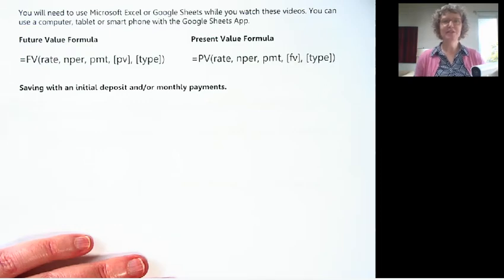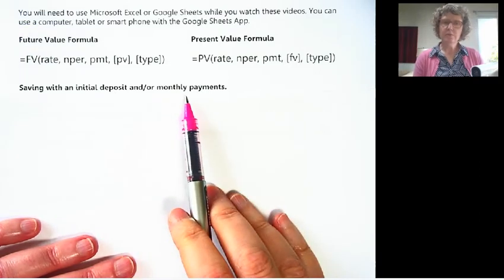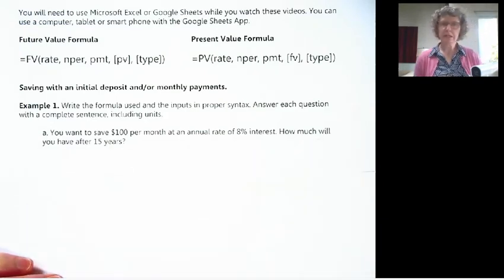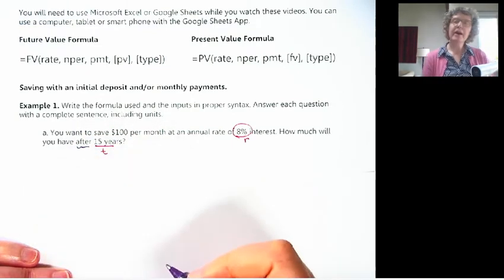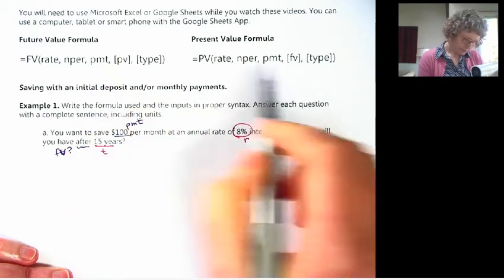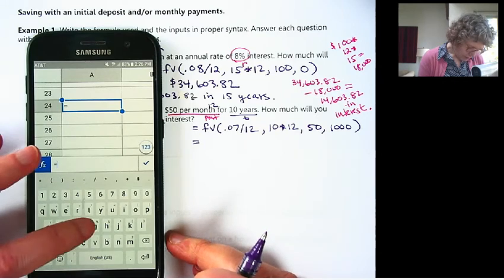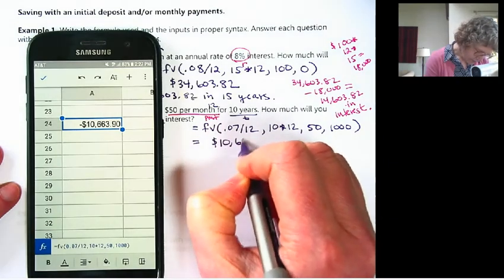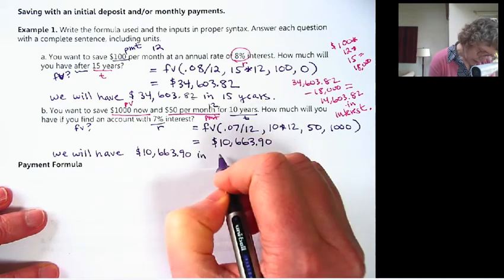12. Math 105 Video 2.3 Savings Plans and Investments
Around minute 6:15 there is an error. I should have put 34,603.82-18,000 in the calculator to get $16,603.82. This video has the correction